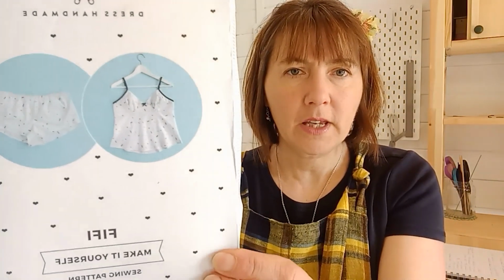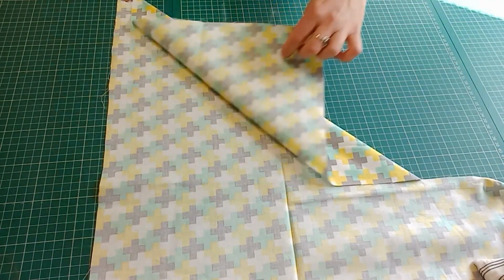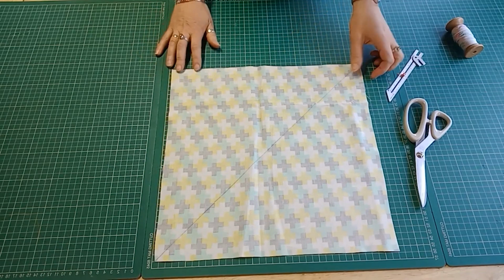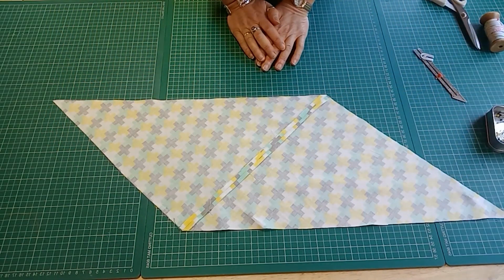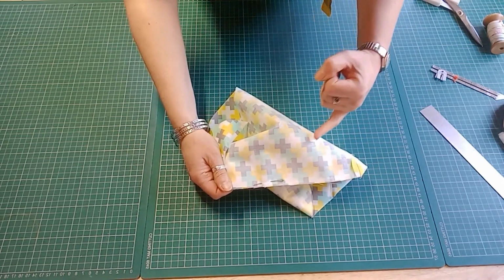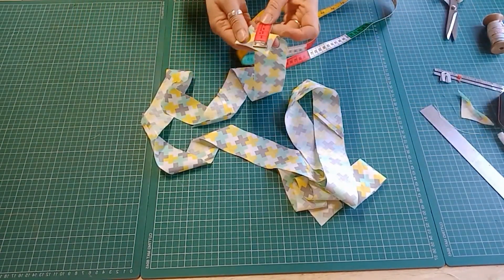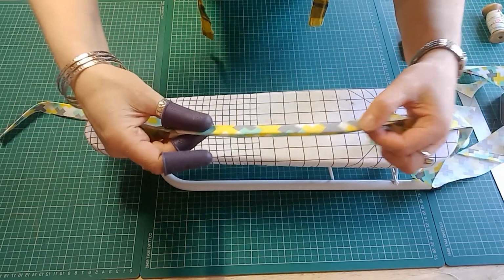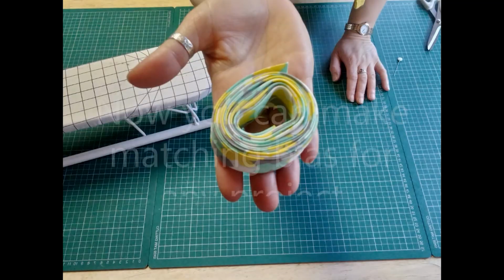Learn to Sew – Two Ways to Make Bias Binding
Have you got a sewing question? Is there a sewing technique that you’ve always wanted to learn? Fear not, discover sewing tips and tricks with our Minerva TV Learn to Sew series. We’ll be sharing our expertise of sewing knowledge and covering a plethora of topics; from basic stitches all the way up to pattern fitting guides and couture sewing practices. Improve your sewing with tips and tricks with our handy video guides and save them for future reference! Whether you’re a beginner maker just starting your sewing journey, or a seasoned pro; there’s something for everyone. Pick up new ideas to help you save time, get to grips with professional finishes and embrace your sewing style.

In today’s video tutorial, you’ll learn two ways to make bias binding for your sewing projects. Discover how to cut different types of fabric on the bias in the traditional way and also in a continuous piece from a square. Jo shares her tips on creating different sizes of bias binding and pressing using a bias binding maker.

We’d love to hear from you, is there something you’d like to see?